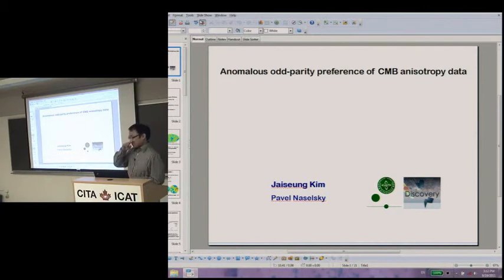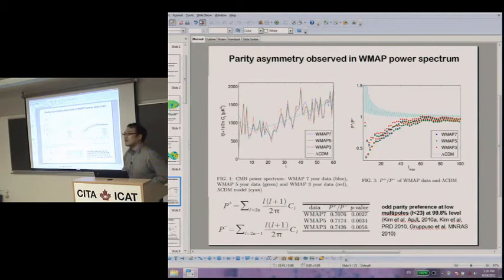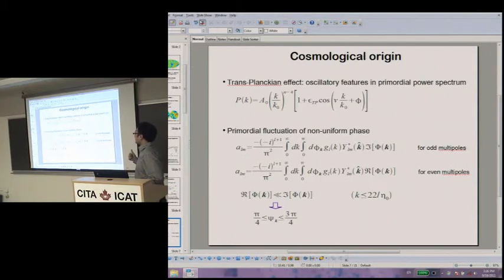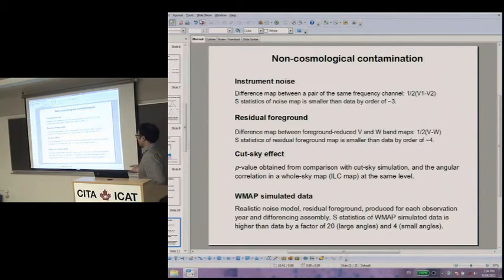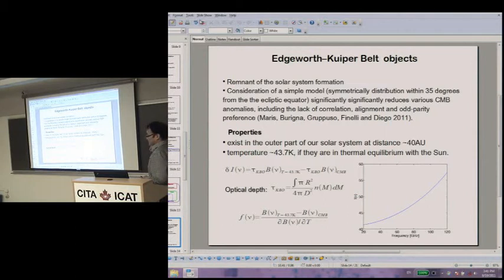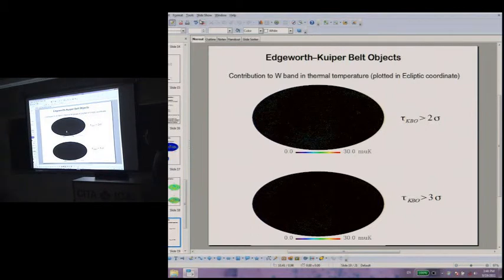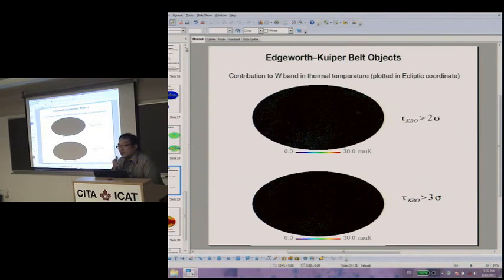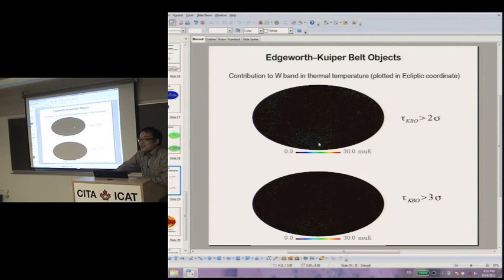CITA 375: Anomalous odd-parity preference of CMB anisotropy data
Title: Anomalous odd-parity preference of CMB anisotropy data
Speaker: Jaiseung Kim
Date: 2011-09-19